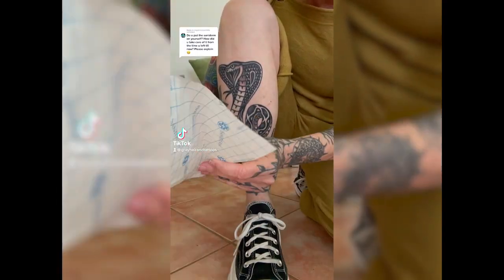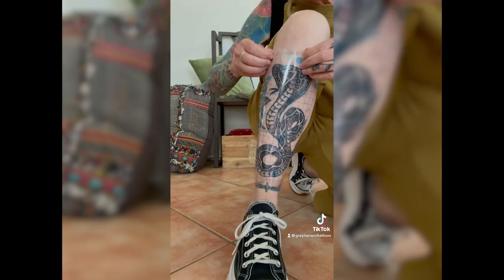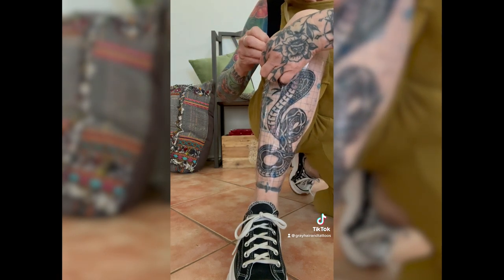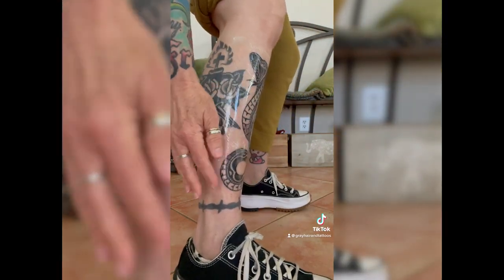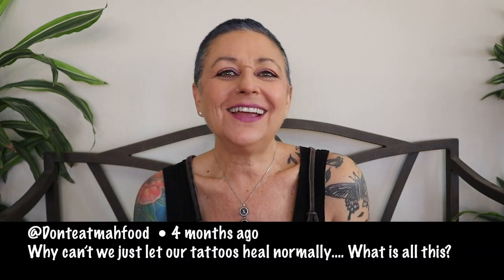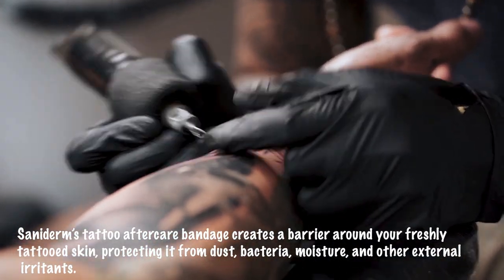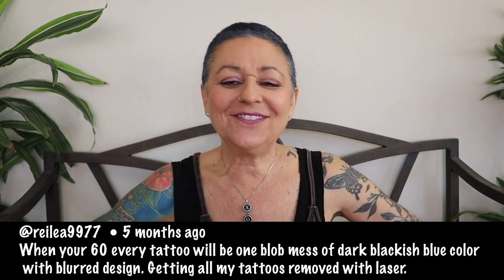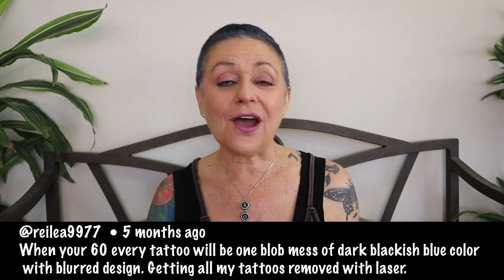Responding To Comments On My Viral YouTube Short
I'm finally responding to comments on my viral YouTube Short. I did this short titled "Tattoo Aftercare with Saniderm" and it recently went viral. With all those view I have more than my fair share on comments and today I'm responding to some of the nice and not so nice comments.

Intro: 0:00 - 0:45
The Viral Short 0:46 - 1:45
My Disclaimer 1:46 - 2:14
The Comments 2:15 - 10:55
Final Thought 10:56 - 12:16
Baby Indie when she was 6 weeks old - she was so cute! 12:17 - 13:00

🔥 Amazon Influencer